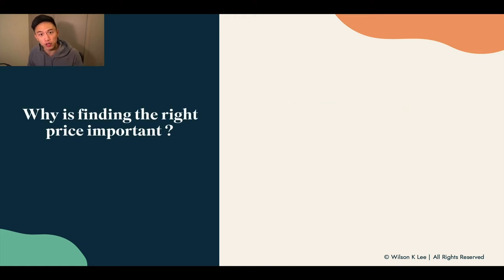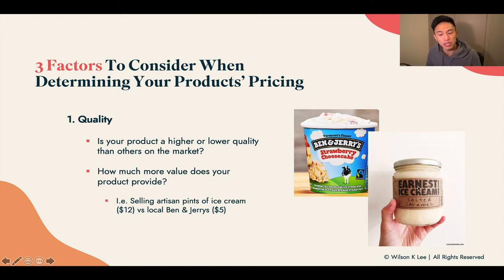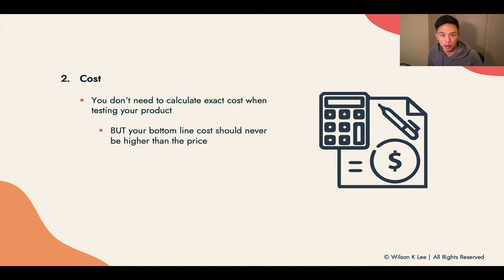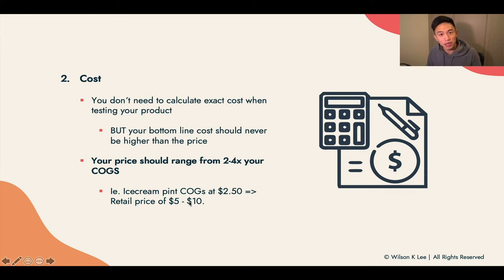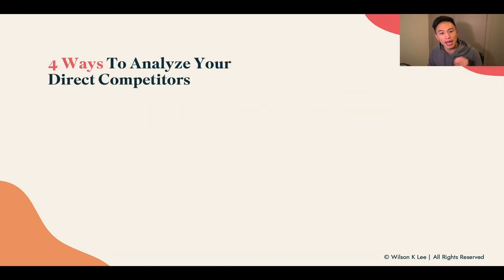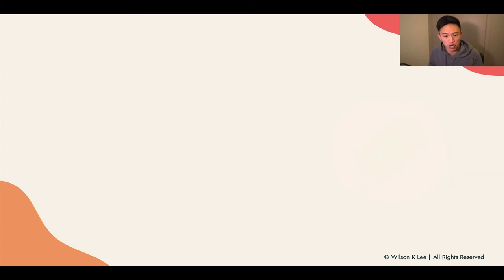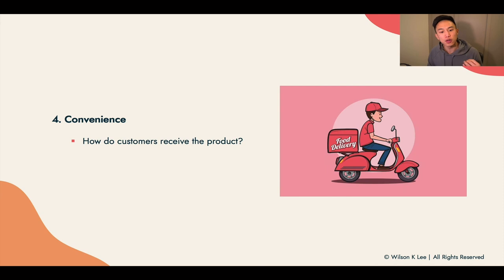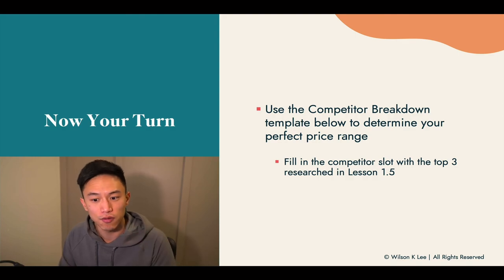How To Calculate The Right Price For Your Food Product - 3.4 Foodiepreneur’s Finest Program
In this video you’ll get a short overview of how you make sure your pricing makes you profitable but is still reasonable to your customers. I'm going to show you how I break it down in my business so you can find your perfect pricing too. It's a lot easier than it seems and more money in your pocket in the long-run.

[Next video] How To Craft Your Winning Food Menu - 3.5